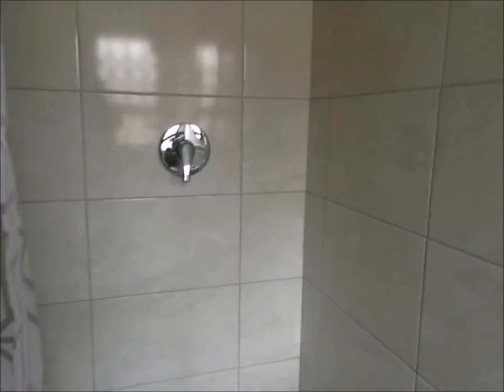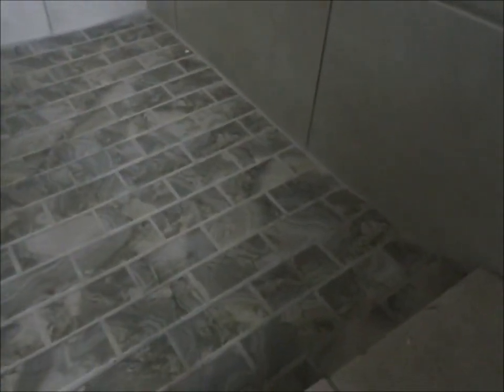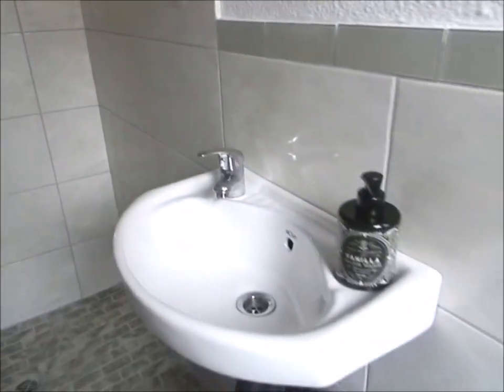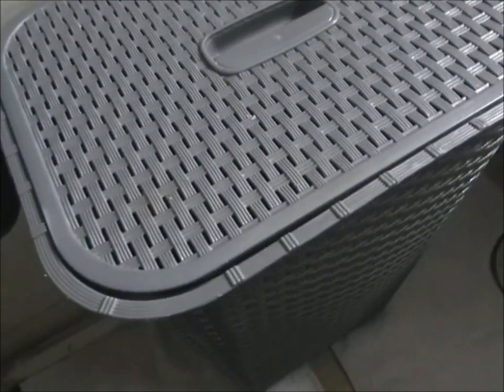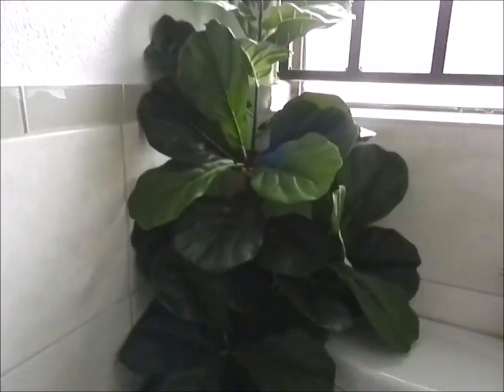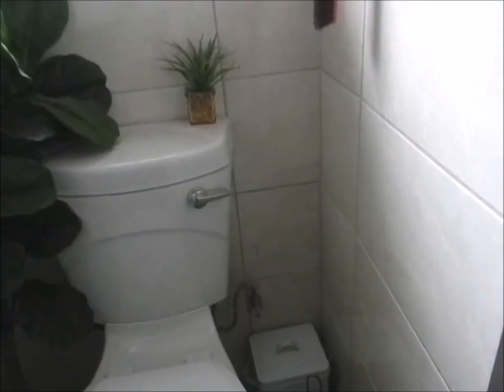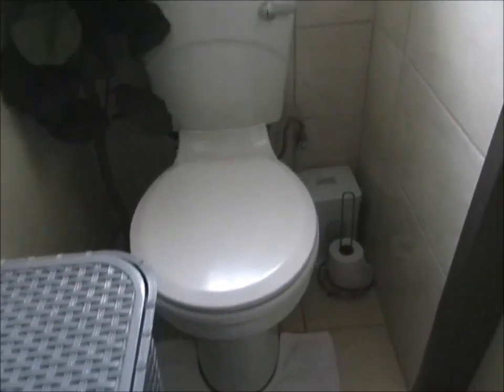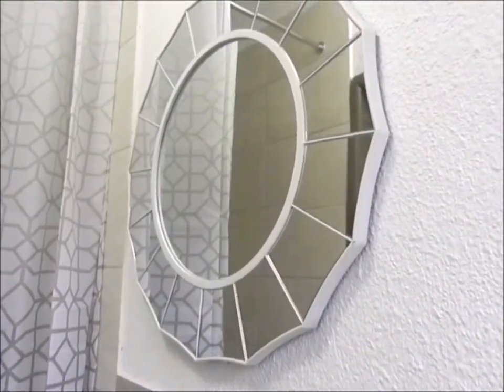BATHROOM MAKEOVER || DECORATE WITH ME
In today's video I want to share with you my tiny studio bathroom 🥰🥰. Please enjoy the video.